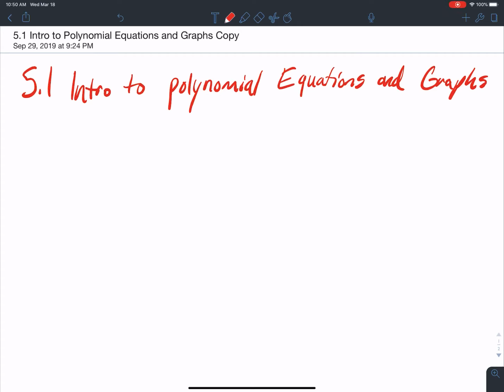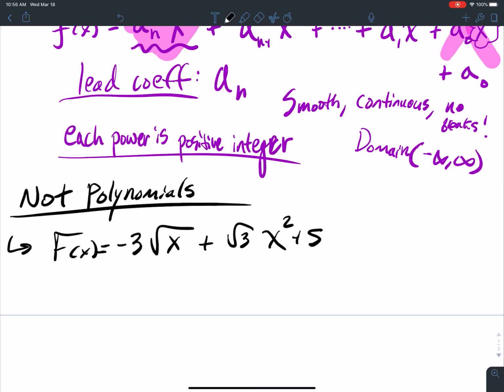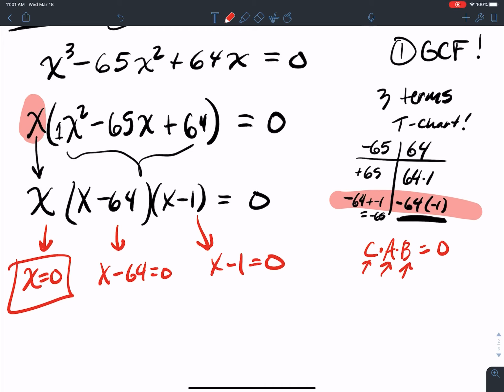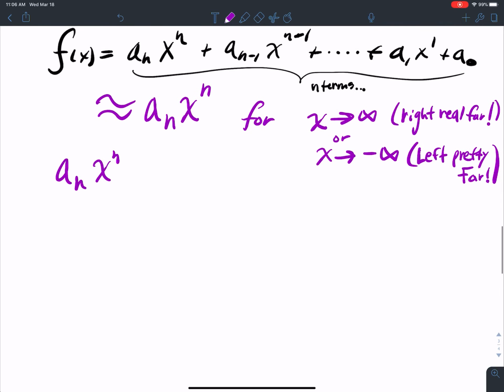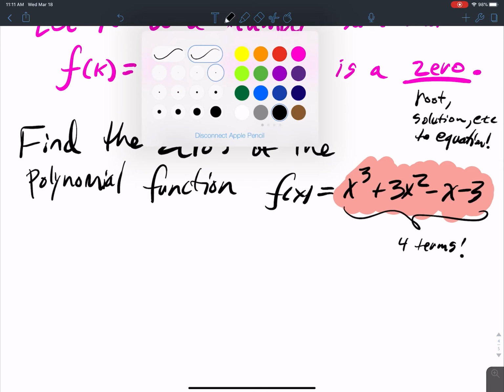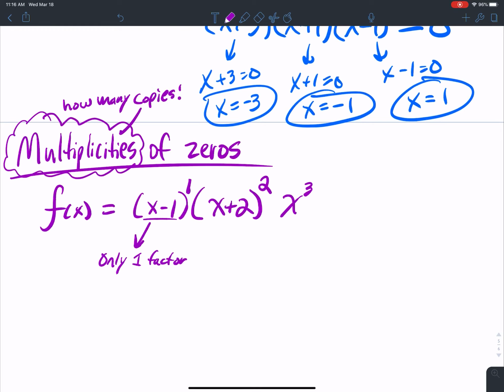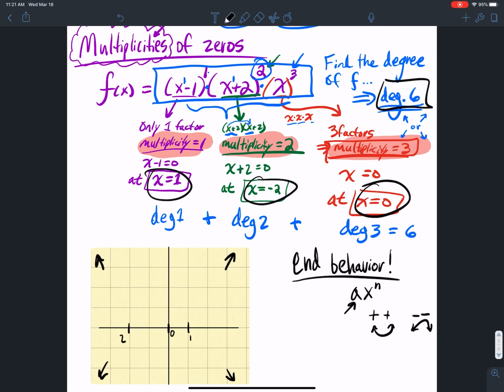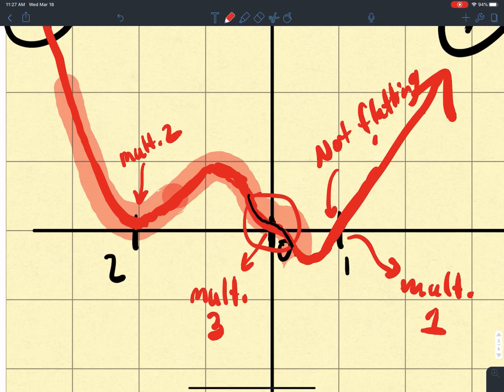5.2.1 & 5.3.1 (Lesson) Intro to polynomial equations and graphs